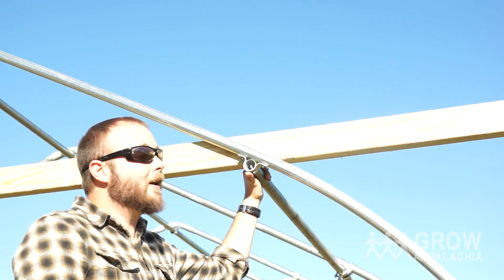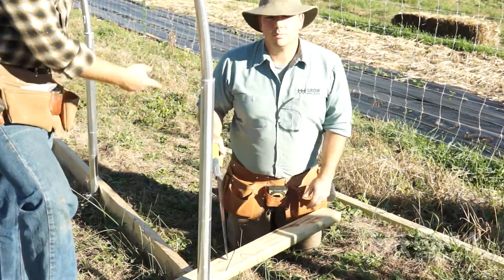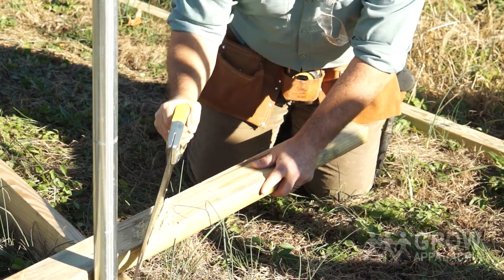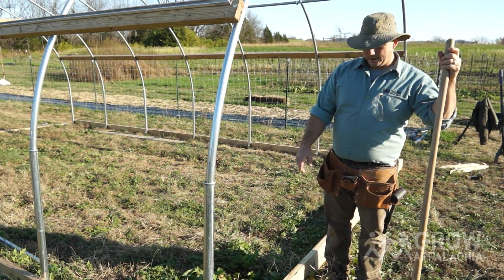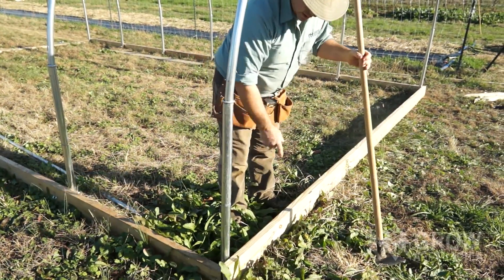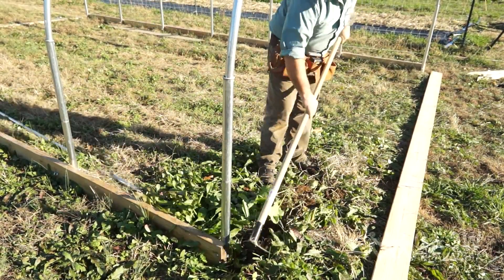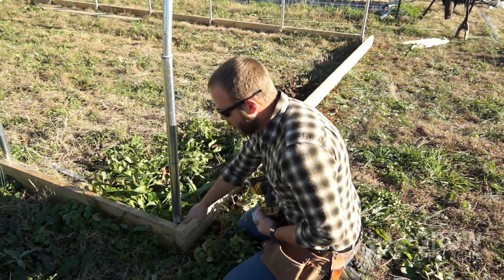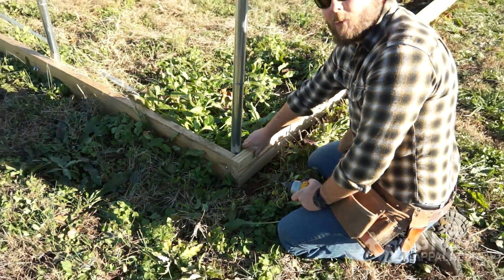10 Framing the End Walls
Adding a header board and bottom base boards to set the frame for the end walls of the Gothic high tunnel. For more information about Grow Appalachia's high tunnels, please visit: